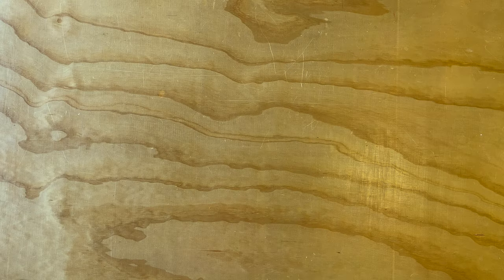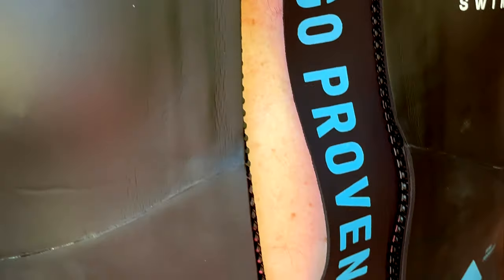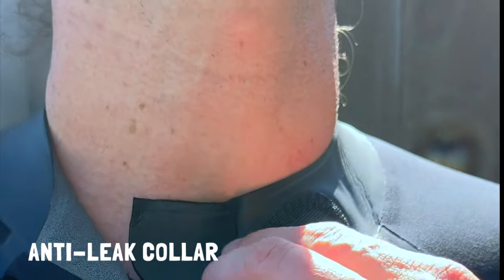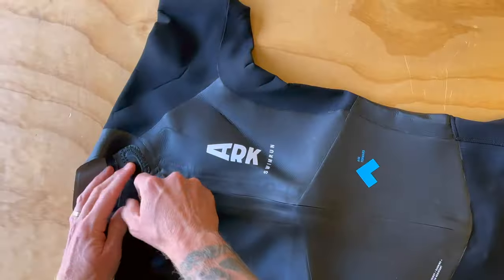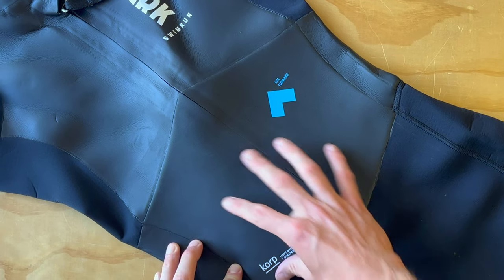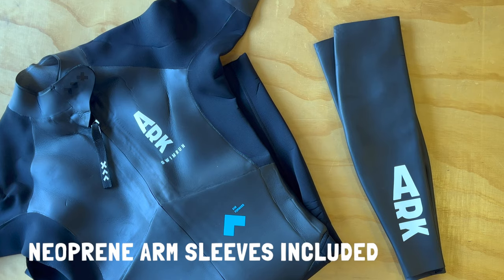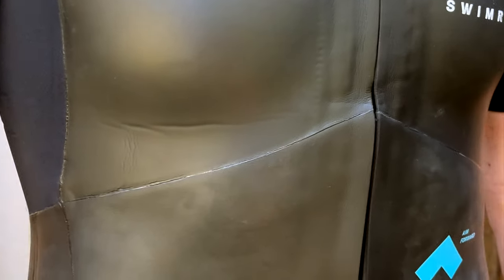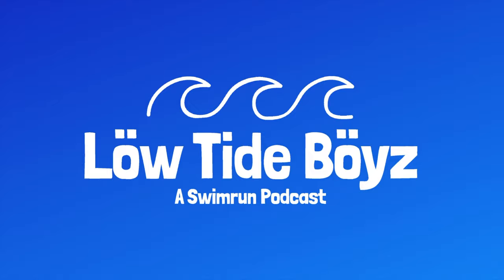ARK Korp Swimrun Wetsuit 2022 | Overview & First Impressions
This is a complete new design and feature set for 2022. This is their entry level wetsuit and is pretty feature packed making it a great overall wetsuit.

This light weight wetsuit comes in at 550g for a Mens medium and features some of Ark’s premium features from their higher end suits that have made their way down to the Korp.

Lets get into a brief overview and first impressions of this suit.

Let’s start at the top of the suit with  updated collar and Ark’s signature anti-leak neck. This suit features two types of neoprene with the more traditional Yamamoto neoprene on the chest, core and back and the non-smooth neoprene on the sleeves and underarms. This makes it a very durable suit. Going down the suit they feature a sturdy zipper with pull tab that is easy to bring up and down which you need to do regularly in swimrun. Now an interesting piece of tech is the Ark buoyancy belt which is thicker 3mm neoprene that helps improve flotation and body position in the water. The Ark Korp features Ark’s running+ style bottom which provide a great range of motion and freedom during the run legs of swimrun. Moving to the back of the suit you see the only pocket which features an angled zipper which can fit a bunch of gels in there we would say 6-8 gels depending on the gel size, so plenty of room to bring enough fuel for a several hour swimrun. This suit also comes with neoprene arm sleeves which have nice and solid grips to keep them in place and not sliding down.

For around $350 USD this suit is a great value and we use this suit for our training sessions because it is very durable and an overall great suit. Well that’s it for the Ark Korp 2022 Swimrun Wetsuit. See ya out there.